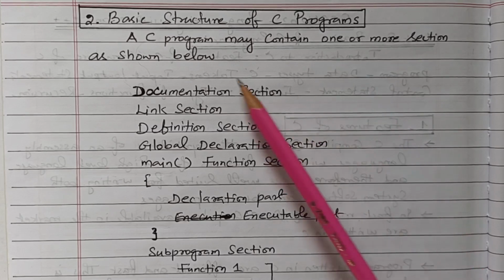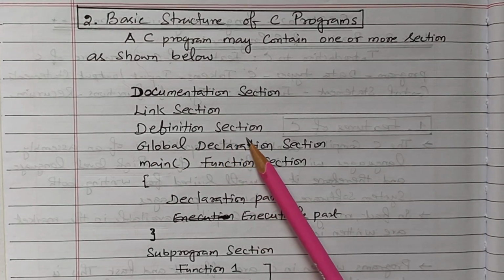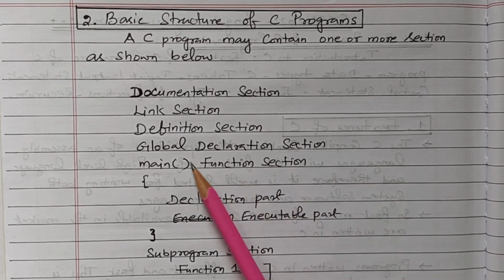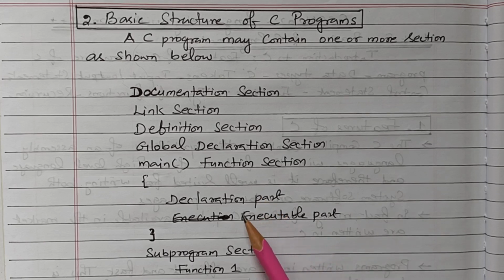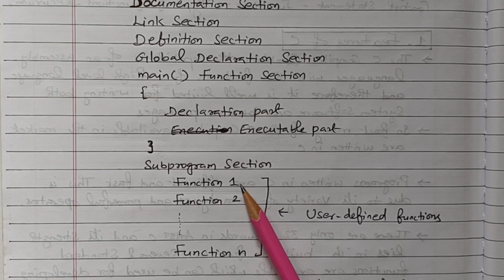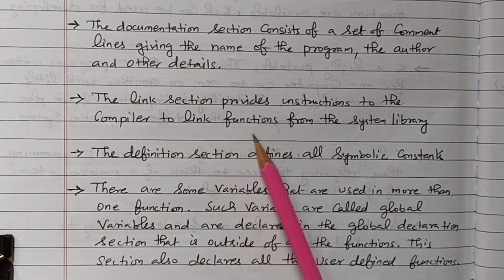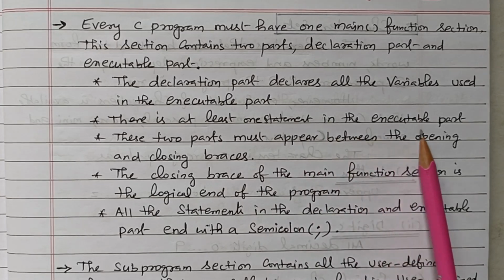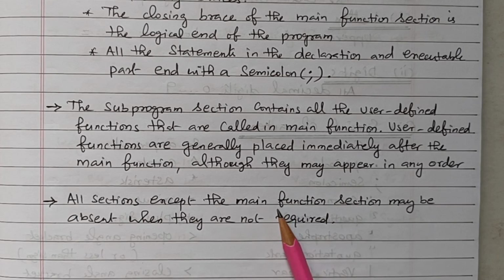02 Basic Structure of C Programs